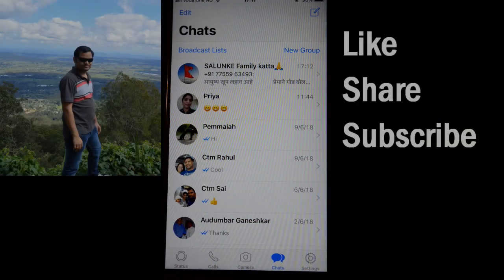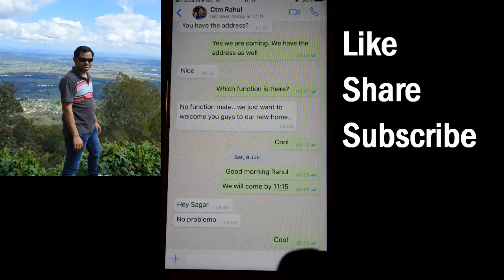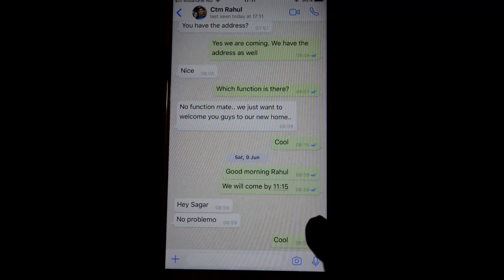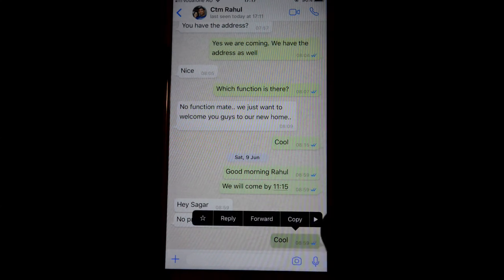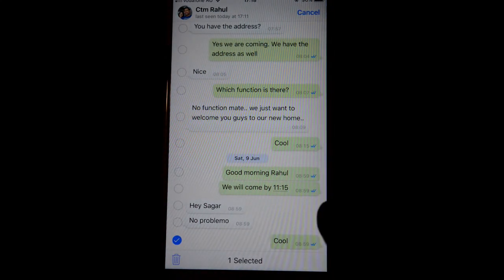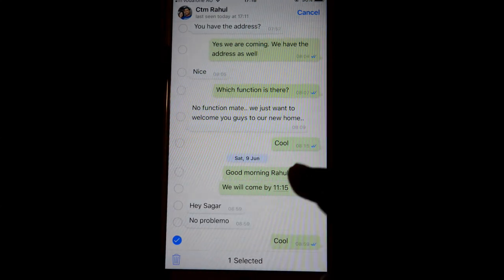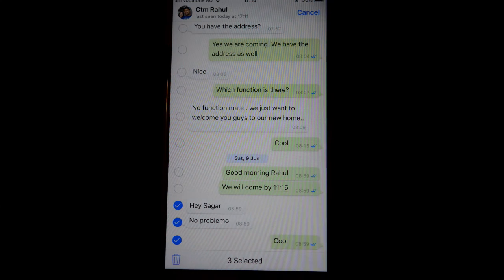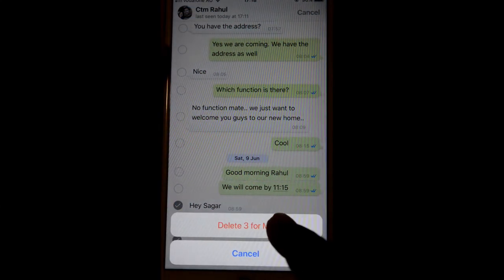How to delete multiple messages in whatsapp iPhone or iOS app